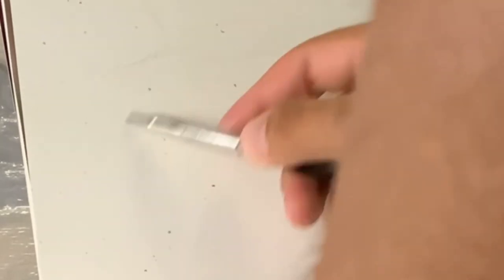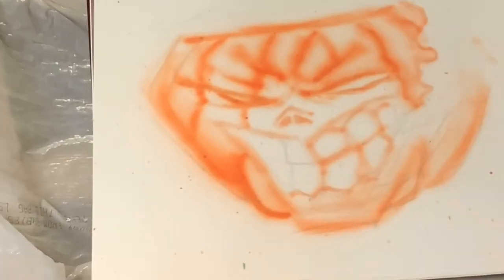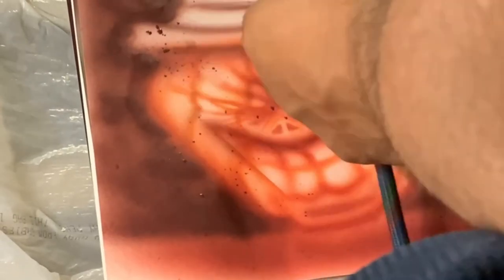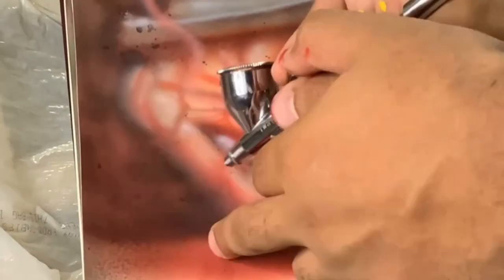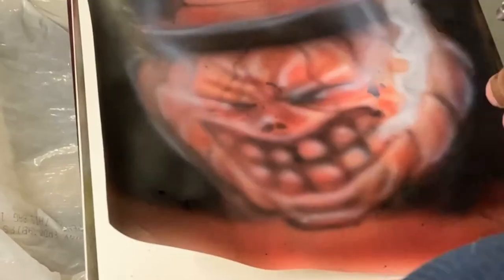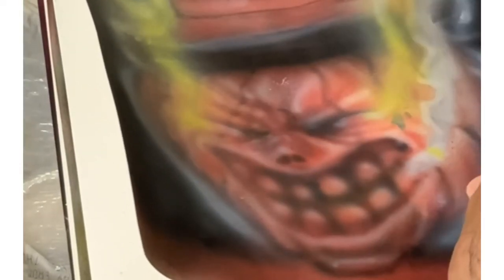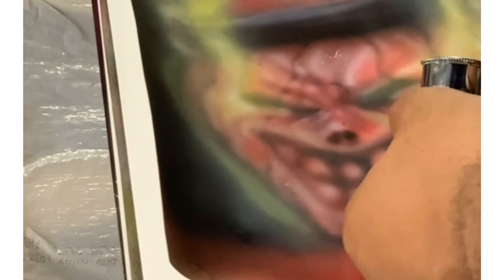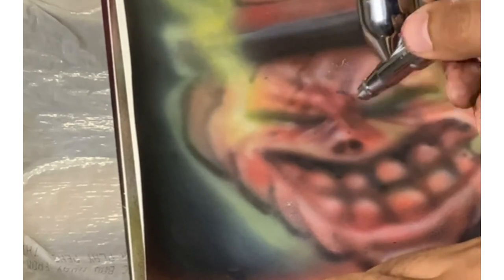How To Airbrush A Pumpkin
I’m gonna show you how you can airbrush a pumpkin for Halloween with this short video.